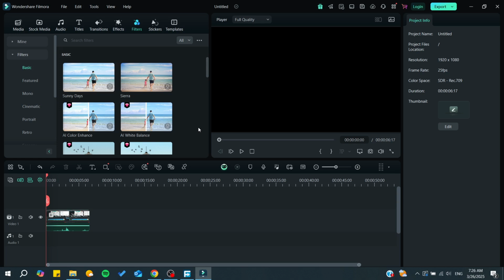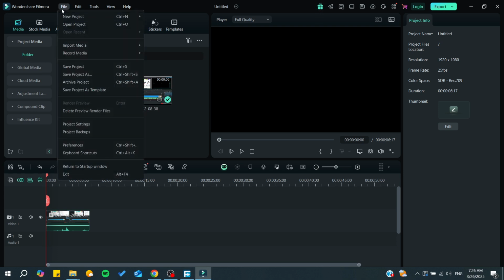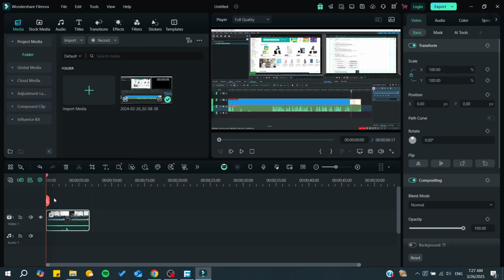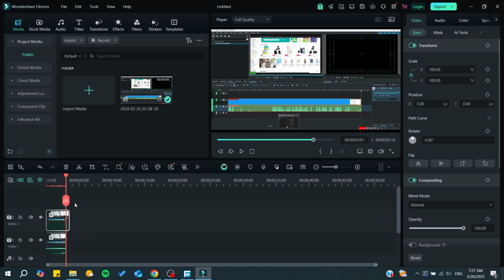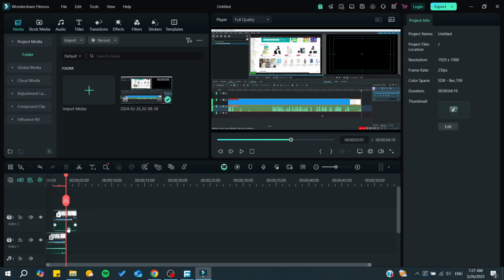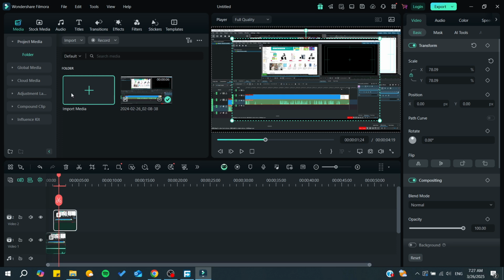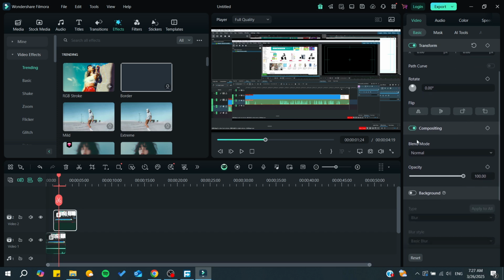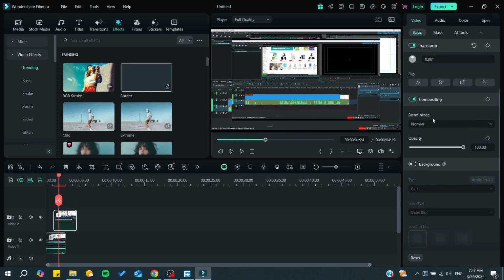How To Add Overlay In Filmora Tutorial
Today we talk about add overlay in filmora,filmora tutorial,how to add overlay in filmora,filmora video editor,overlay video